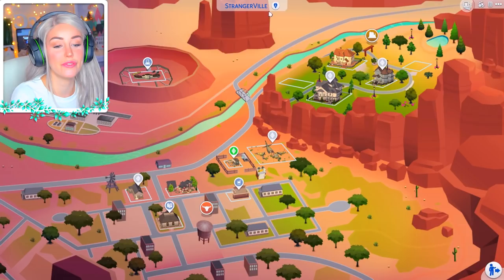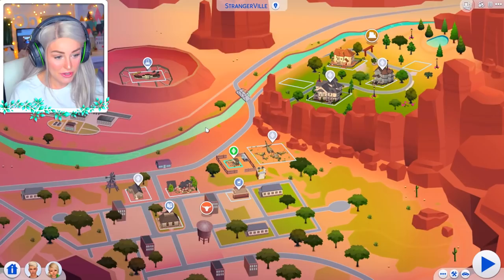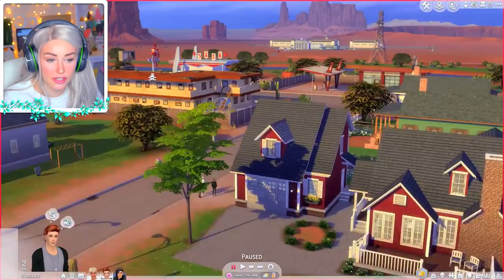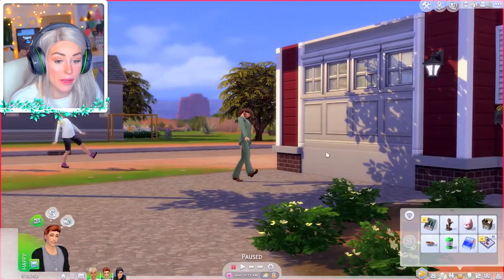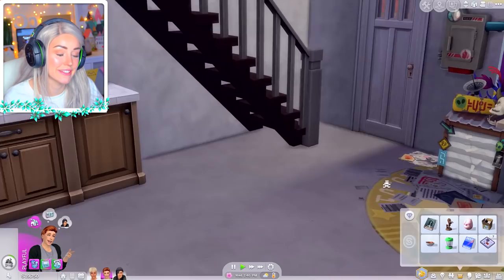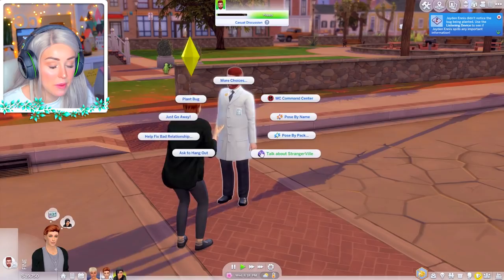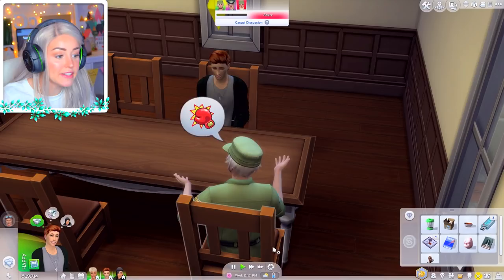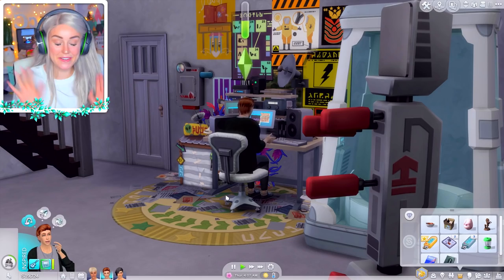Moving to STRANGERVILLE... 🤪 (The Sims 4 StrangerVille #1)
Th́̈̆̀̌eͫͯͭ̑̔ͫ ͑͑̾m̓ȏt͗͂̾h͆ͨ͊er͊̍ ͑̈́́̐h͑̋ͬ̎̈aͣ̍s̈́ͯ́ ̀̇͋ͭt͐̈̿̇̆̔̇a͋ͩ̽k͌͛̆̊͋eͦ̓͊̚n̆̽ͮ ͗͂s͐ͬ̿eͮ̅ͫb̅̿
ͪb͊ͥ̅̆eͨc͆́̋̅ͪ̍ͮä͛͐ǔ̔̑ͦsͩ͆̎ͫͯȅͪ̾͐ ͭͦ̿ͬhe̾̽ͧͩ ȋs ͧs̓õͬ ͌͛̋̎ͩ̔̿beã̓u̓̅͋̿̊̐tͮifuͩͧͧͭͫͧl̆̈́̋̀ͫ
͐c͆̓a̋͋̈́̒̚̚n͑ͯ̋t̂̃̐̽͐ ̓̊ͯc͒͂o̅̋̌͗ͧ̄̿d̈ͦ̀ͮ̋ͪ̔yͣ͊̓̏̚ ̃͗̒̈̓̚s̑̈́̀̏a͒ͬ̇͌̉̇͗ṽ͊̇eͨͣ͌͐̇͗ ͬ͆̅ͪ̉m̃͐͆̈̆̅e̓͂̆̅̋ͧ͛ ̿̓̆̌͆ͫi̿ͮ̄n̽̏͊ ̽́̄tͪ̓͊ͧi͆͋̊͂̎͗m̾ͮͭͬͬe͒̋
ͫͨ̒̀͆̏̐i̔̒̆ͦs̍͐̉ ̾͌ͩ̄̒ͣ̀aͥ̈́͐ͯ̐̋l͗̉̋̆̃l̿ͬͤ̒ ̎̈́ͮ̐l͋͌o̐͂̈̊ͮ͊͒ṡͣ̔̂ͬͧͭt̊̂ͫ͐ͬ?